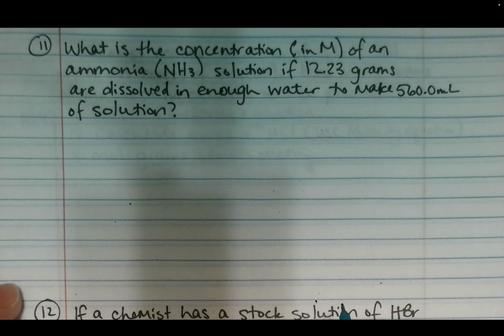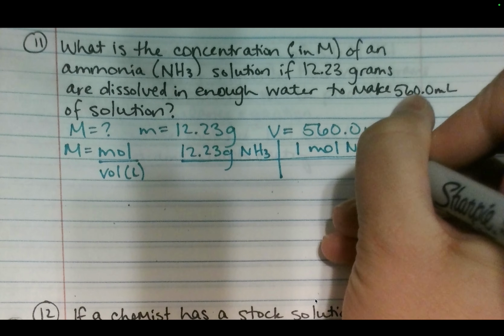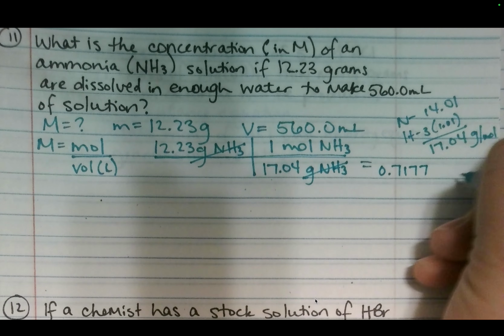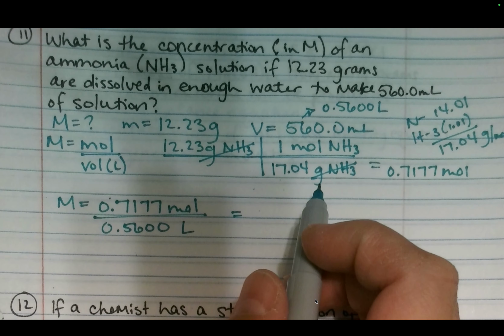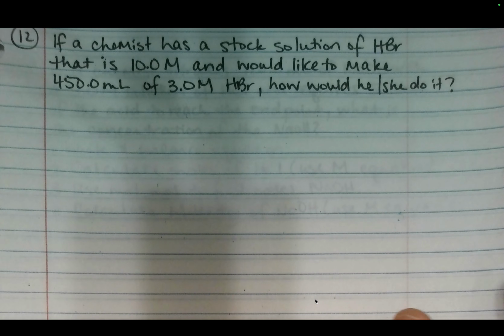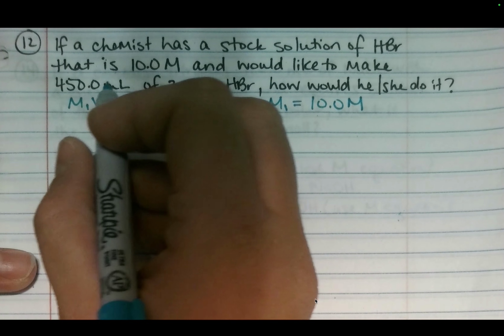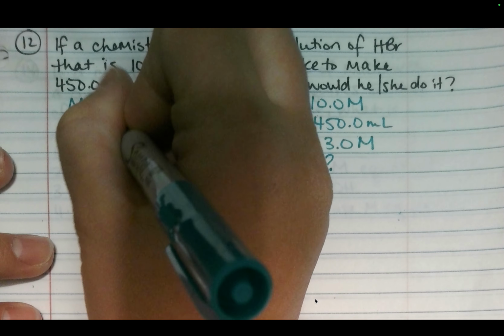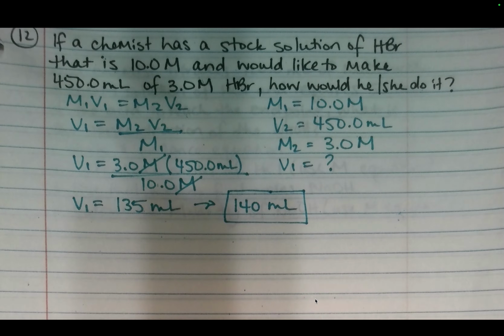EL Mod 10 Review pt 2